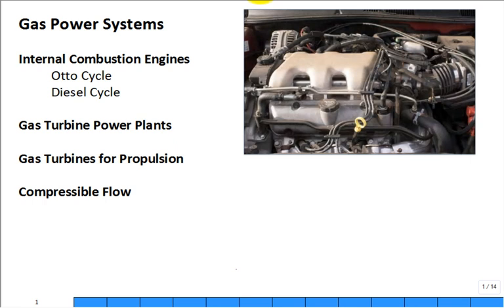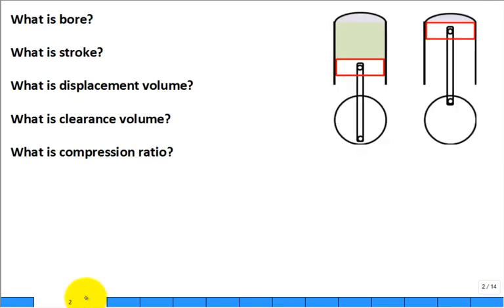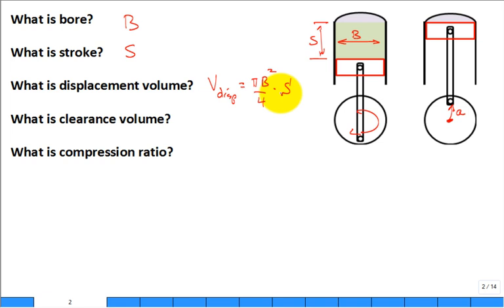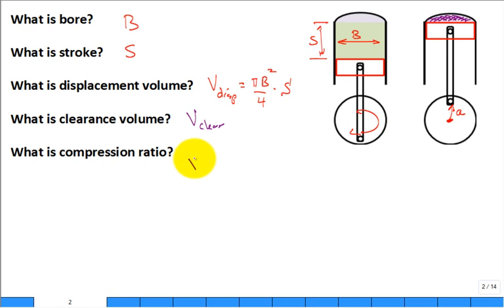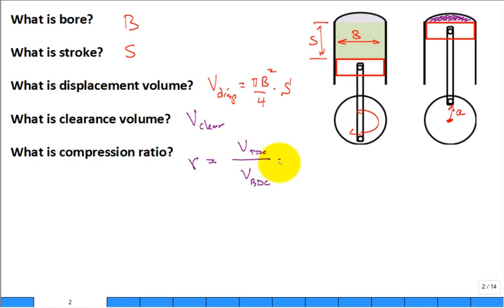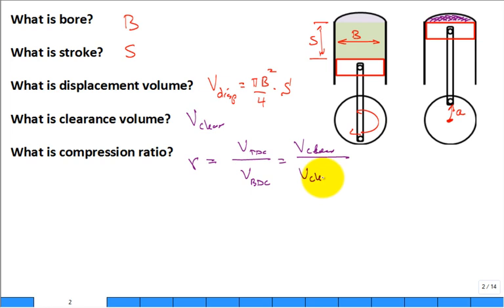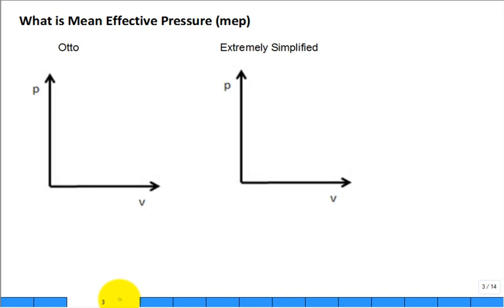Otto cycle 2 spr18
finish discussion of Otto cycle